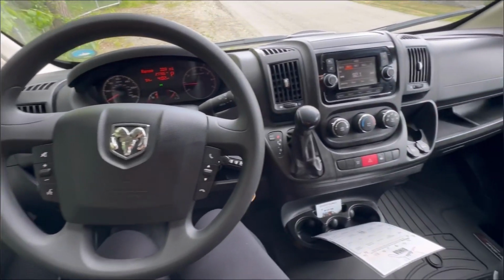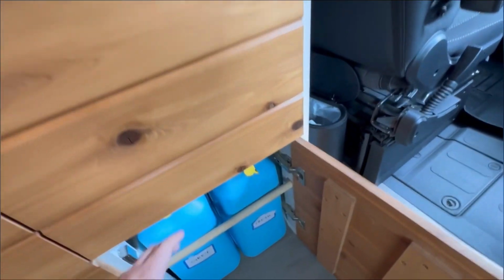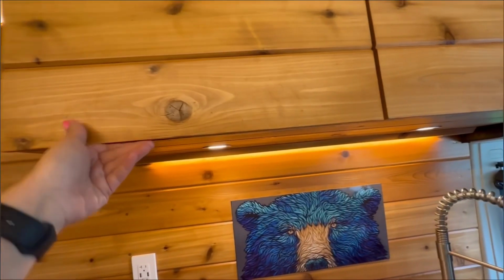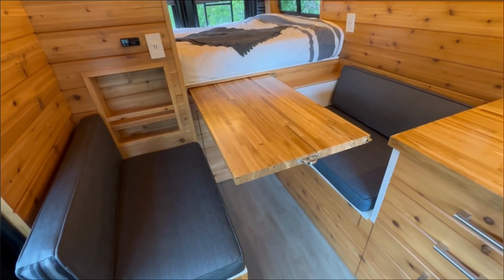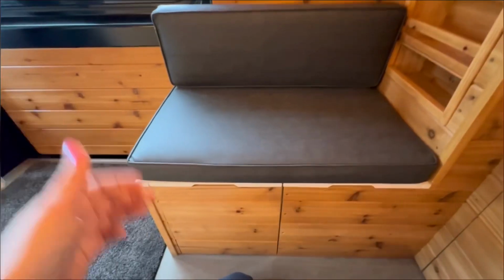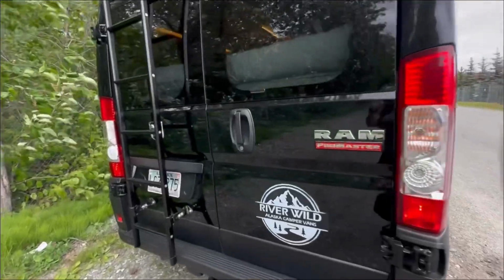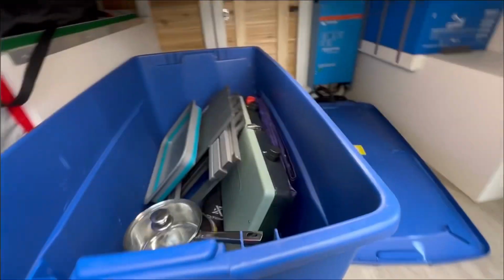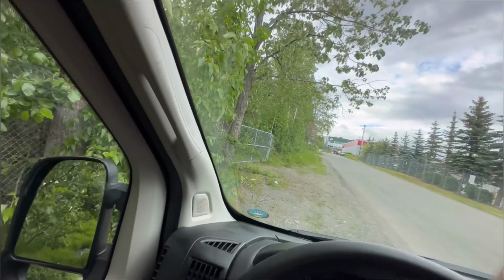Camper Van Tour